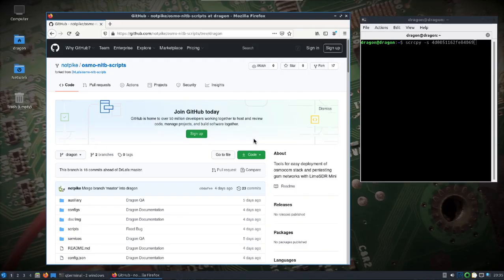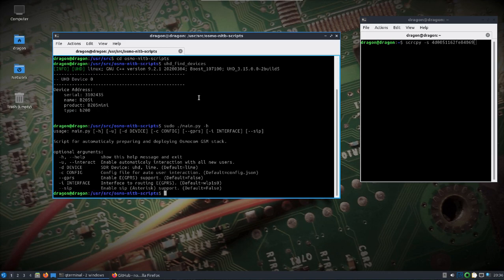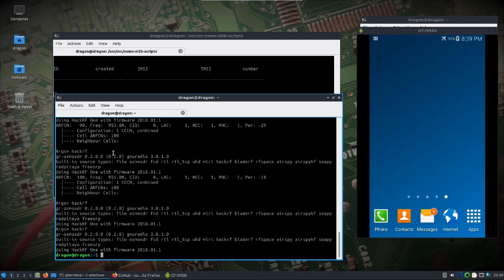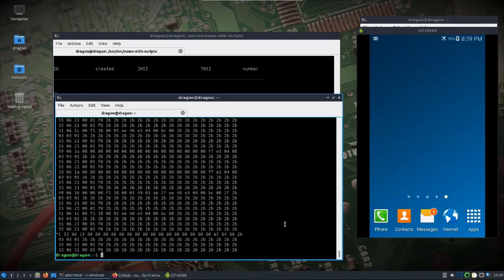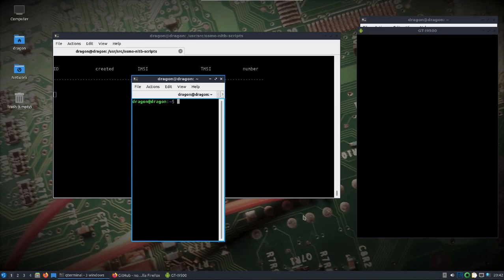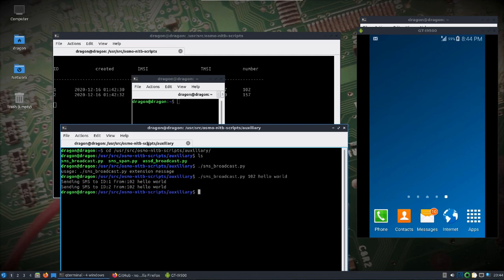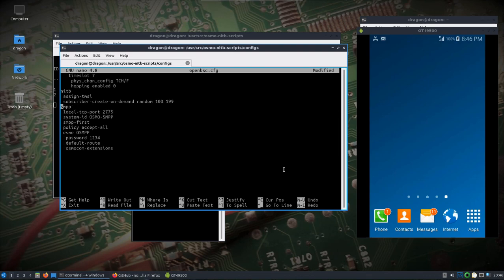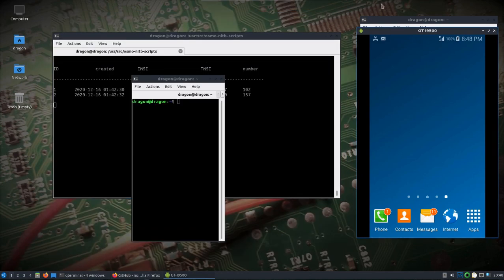DragonOS Focal Osmo-Nitb-Scripts BTS w/ UHD support + GRGSM test (b205mini, HackRF One)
This video shows how to update and use DragonOS Focal with a fork of the Osmo-Nitb-Scripts provided by user NotPike.

This updated version provides the option to pick between the LimeSDR and UHD while automating many of the steps needed to setup a GSM BTS. Additional features such as Asterisk integration for automatic calls upon connection as well as SMS also work. I greatly appreciate NotPike taking the time to provide his updates back to the community.

I also take a moment to show how both GRGSM Scanner and Livemon work, in this case with the HackRF. These steps can be combined with the Imsi catcher script or GSMEvil2 to further pull information from GSM.

Two older Android phones with SIM cards are used to show how everything works.

Hardware:
- Ettus B205mini
- HackRF One
- Samsung S3/S4

Topics Covered:
- Updating Osmo-Nitb-Scripts
- Setting up and using GRGSM Scanner and Livemon
- Using the Osmo-Nitb-Scripts with auto SMS can calling
- Auxiliary script usage